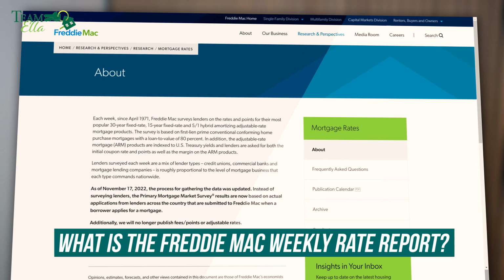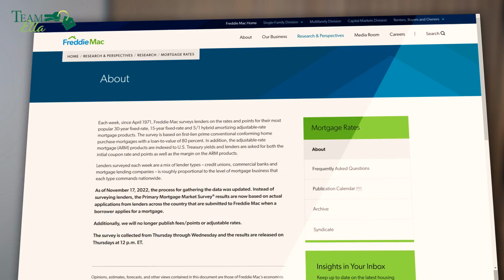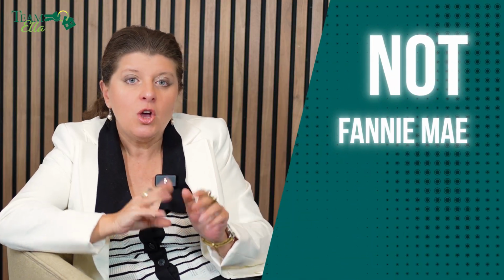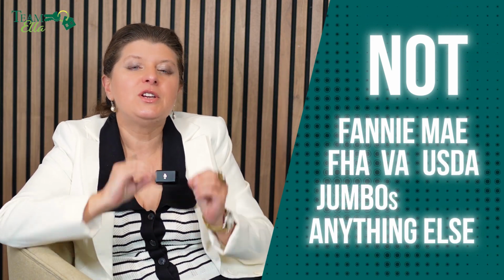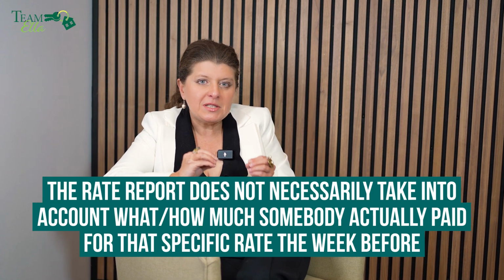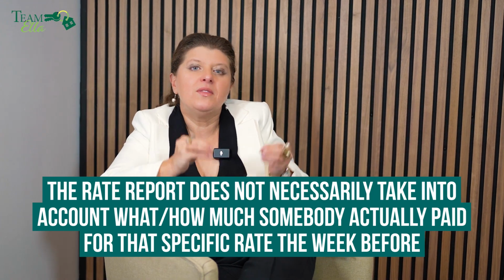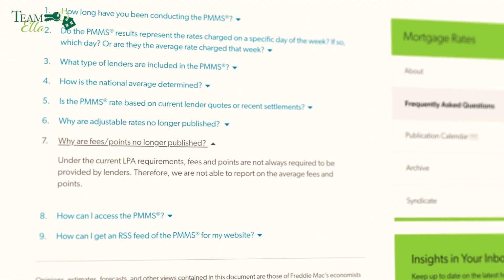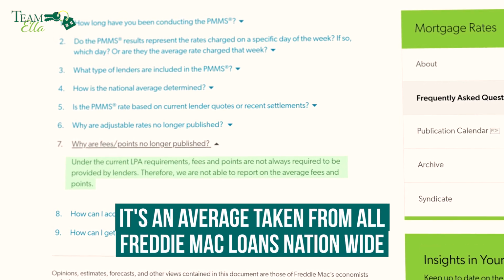Online Mortgage Rate vs. Actual Rates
I'm Ella Gurfinkel, a Senior Loan Officer at Fairway IMC, and since Valentine’s Day 1996, I've been helping clients to achieve the cornerstone of the American dream - Homeownership. I take the time to find solutions for the most complex situations, even if it consists of 1,000 pieces.

I am here if your home loan questions need answering.

This Channel has been created to make your home purchase (or refinance) easier and simpler.  To help you avoid making mistakes in this sometimes crazy process and to simply answer the questions you may be too afraid to ask!

FIMC NMLS 2289 | 6650 SW Redwood Ln Suite 215, Portland, OR 97224